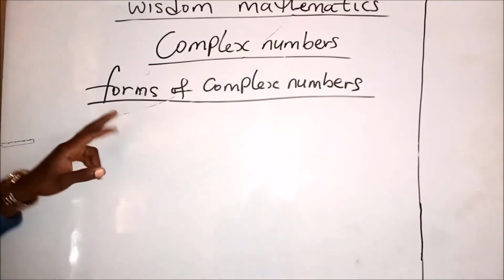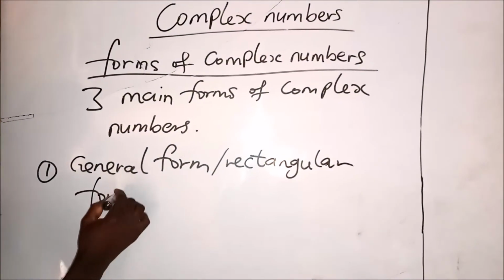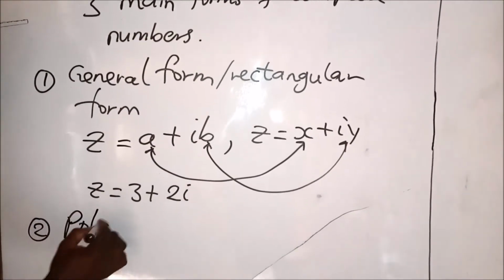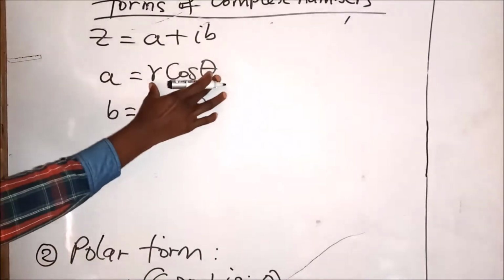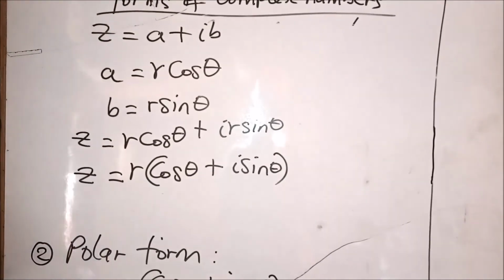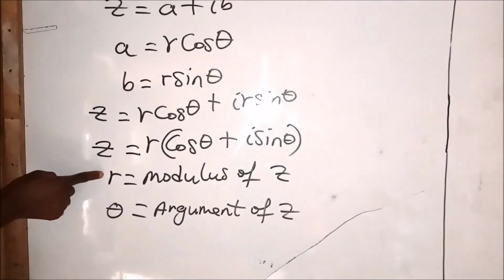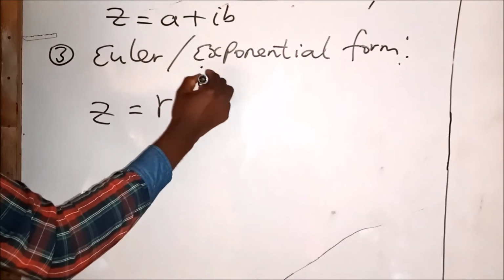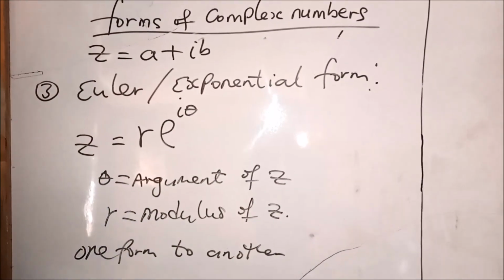WISDOM MATHEMATICS forms of complex numbers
Different forms of a complex number